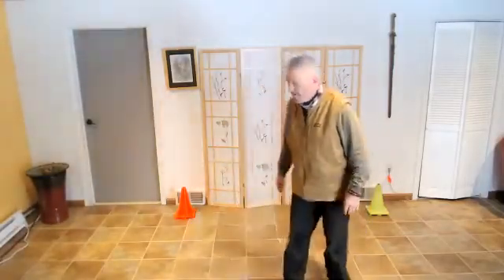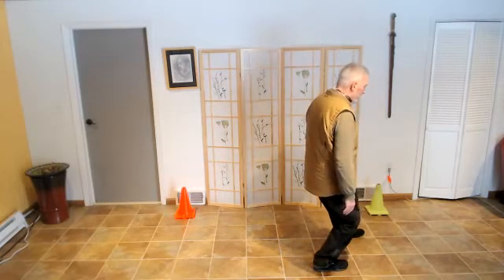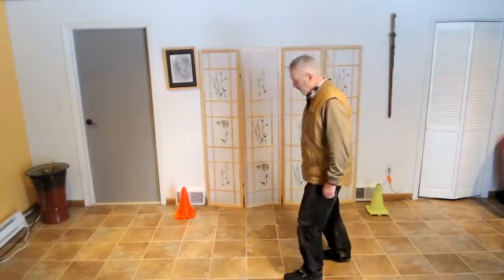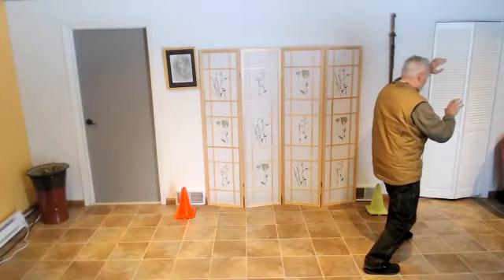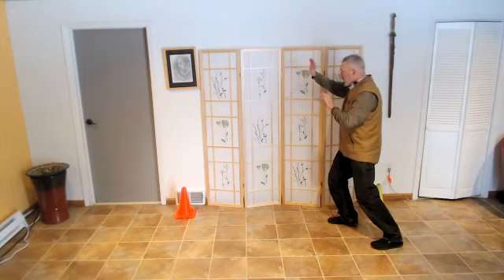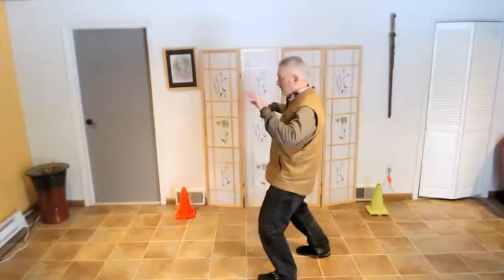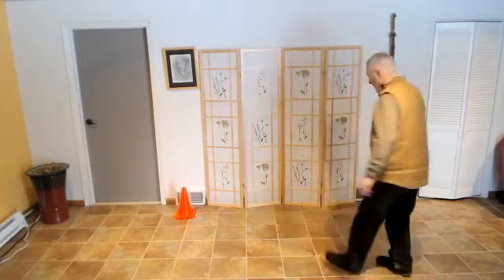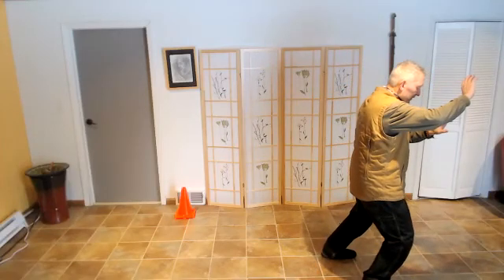Fair Lady Works the Shuttles - 1/19/2022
First a review of the footwork and then step by step instructions of the complete sequence